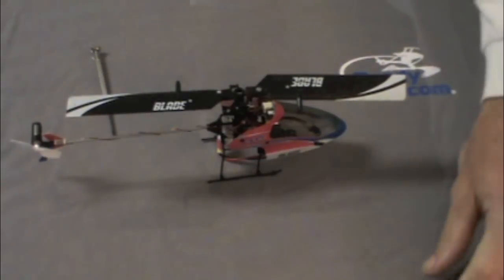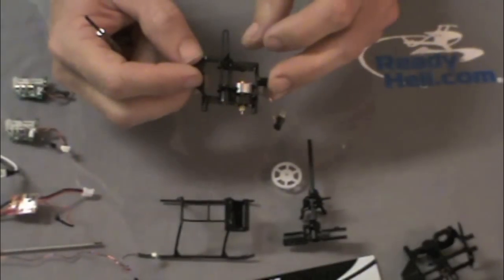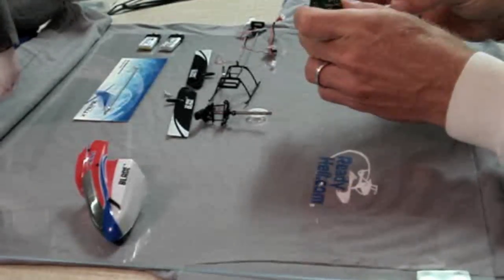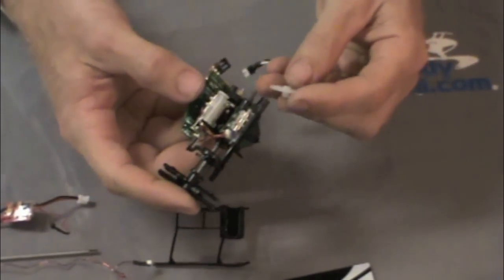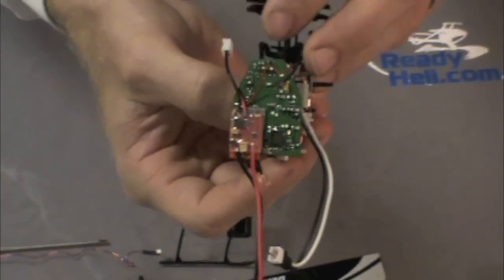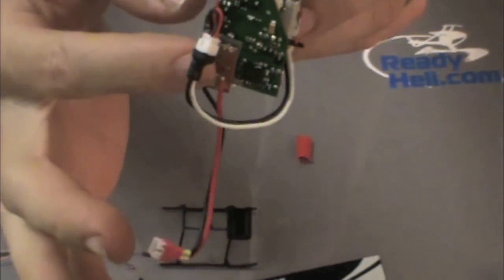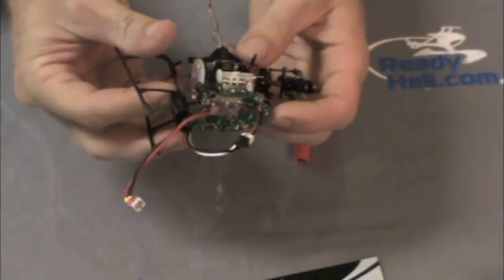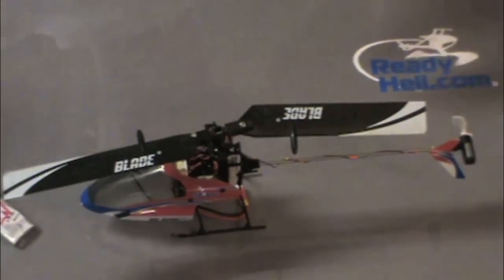Blade mCP X Brushless Conversion Tutorial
BLCONVERSION Brushless Conversion Kit for MCP X

Coming Soon, a complete plug and play brushless conversion. Enjoy this tutorial and Happy Converting!

The mCP X Brushless Conversion Kit will include the following:
-Detailed instruction manual
-Brushless motor with 8t pinion
-Brushless speed controller
-New extended tail boom
-Two upgraded Batteries
-Modified Main Frame